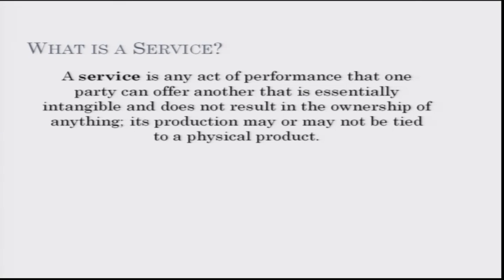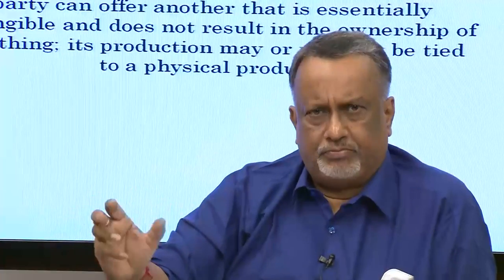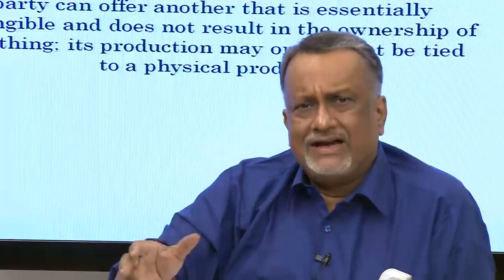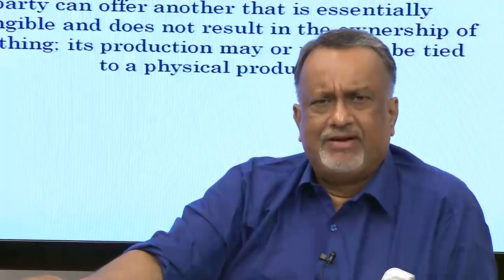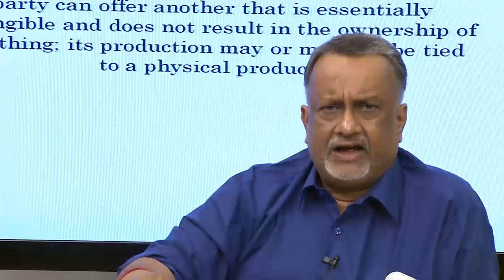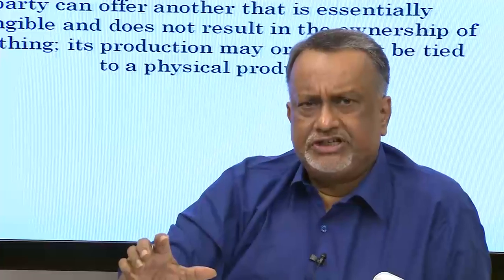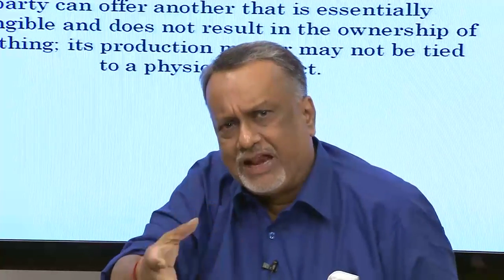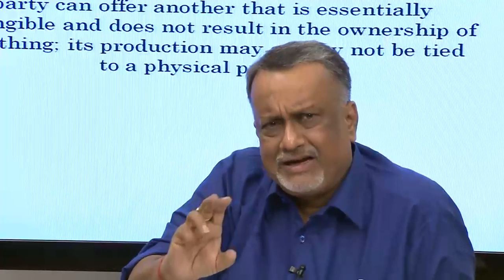JC & SSM W8 L1